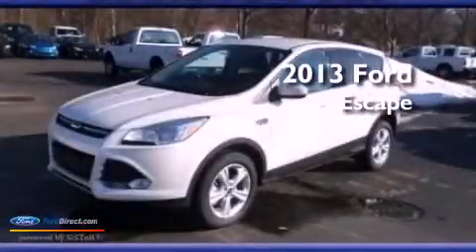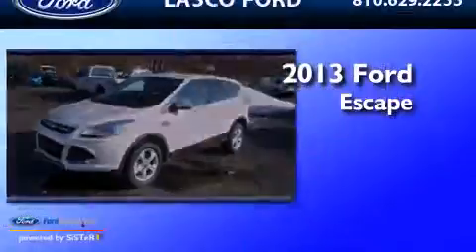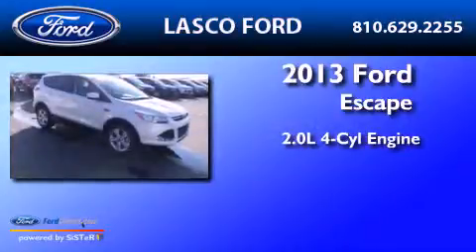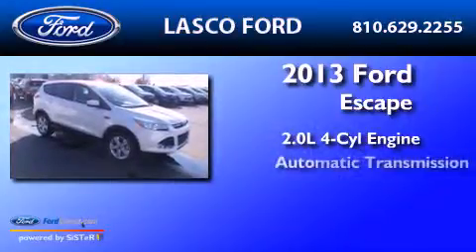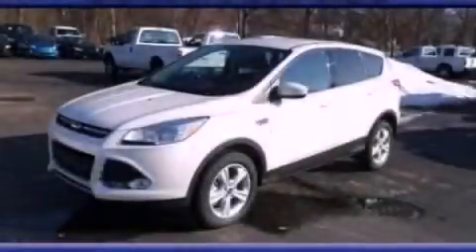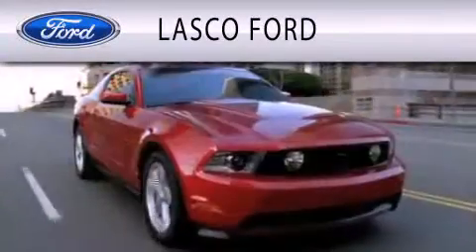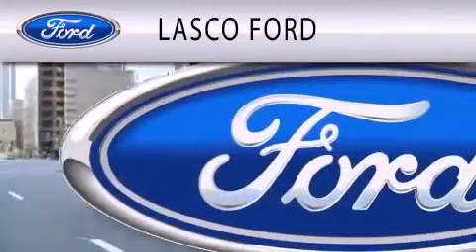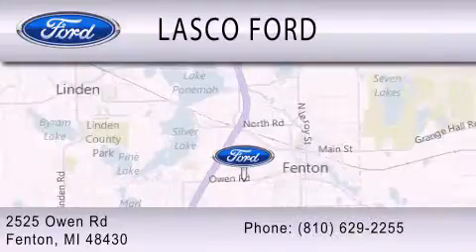2013 FORD ESCAPE Fenton MI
Year : 2013
 Make : FORD
 Model : ESCAPE
 Engine : 2.0L I4 16V GDI DOHC TURBO
 Trans . : 6-SPEED AUTOMATIC
 Exterior : WHITE PLATINUM TRI-COAT

 Interior : CHARCOAL BLACK
 Stock : 13-12251